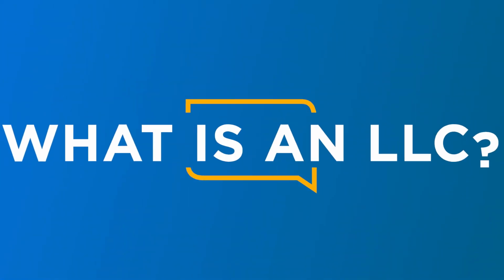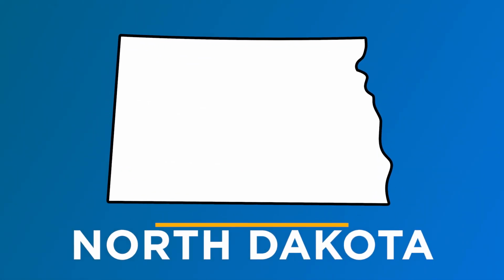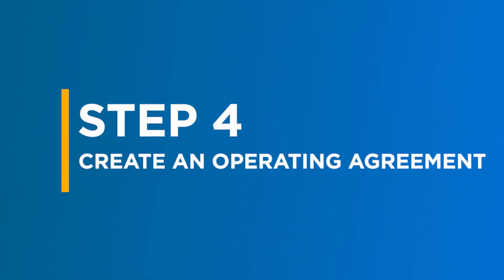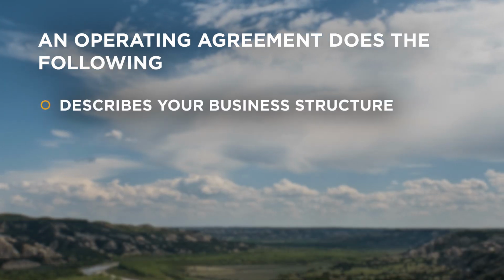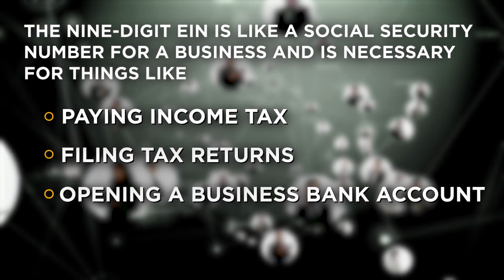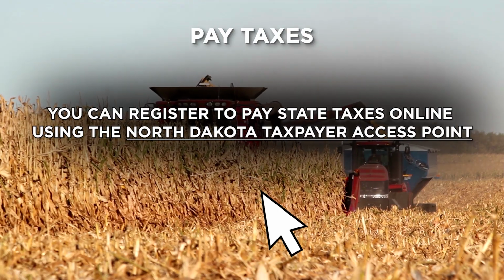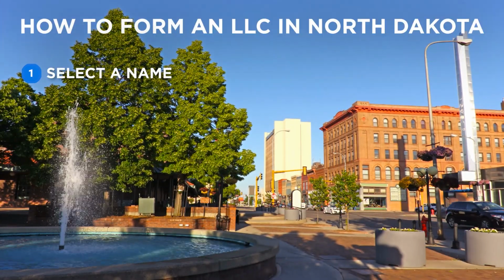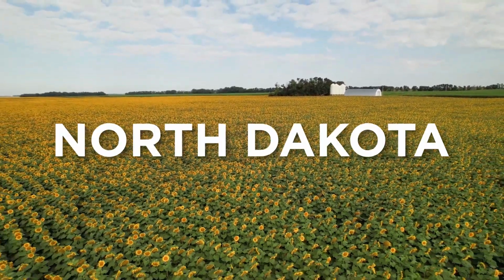North Dakota LLC - How to Form an LLC in North Dakota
Updated for 2026: North Dakota LLC 2026 - How to Start an LLC in North Dakota ($135 Fee)
Want it done for you? Mainstay Filing forms your North Dakota LLC for $199/yr + state fee, with registered agent and EIN included

This video guide provides a step-by-step walkthrough on establishing your North Dakota LLC. An LLC is a popular business structure for small businesses as it can give your business structure and offer financial protection.

00:00   Steps to forming your LLC in North Dakota
00:48   Name your LLC
01:28   Choose a registered agent
02:11   File Articles of Organization
02:44   Create an LLC Operating Agreement
03:07   Obtain an EIN
03:36   Fulfill legal obligations

Fees:
- Reservation of Name: $10 (optional)
- Articles of Organization: $100